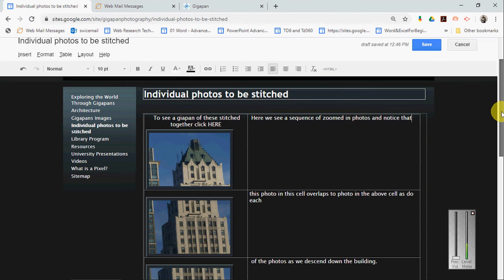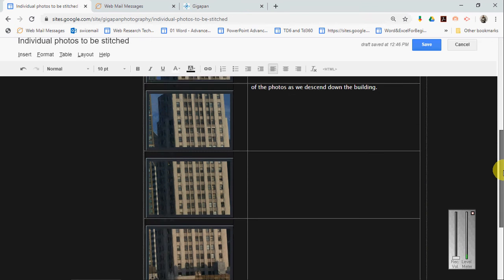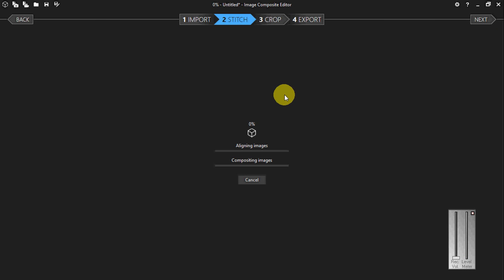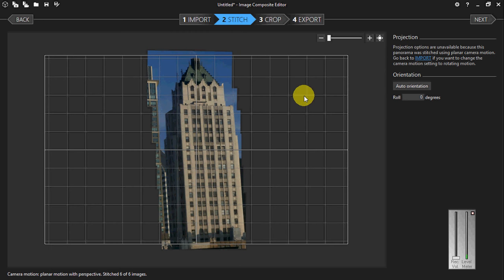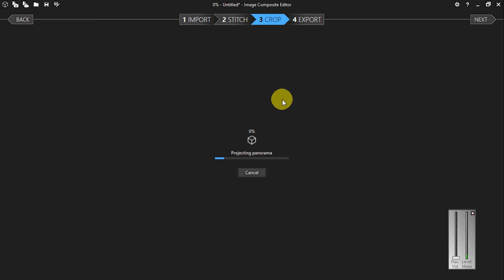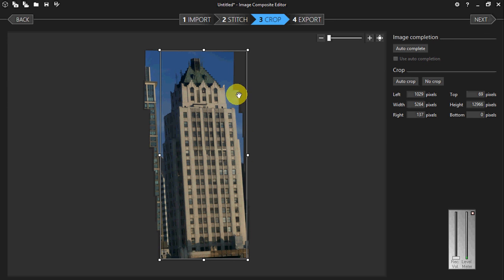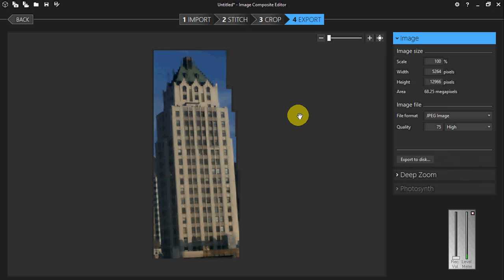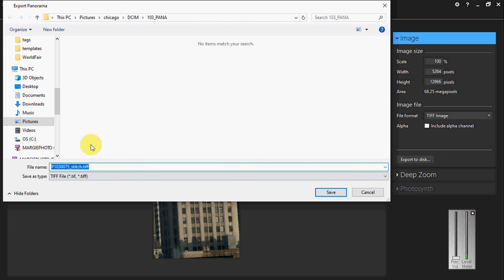chicago skyscraper using ice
I teach a workashop regarding how to create gigapan images and this is a part of the lesson material.